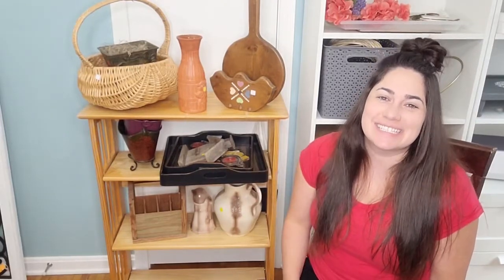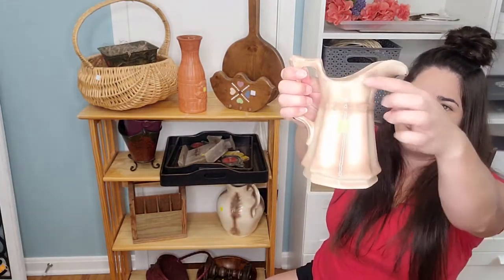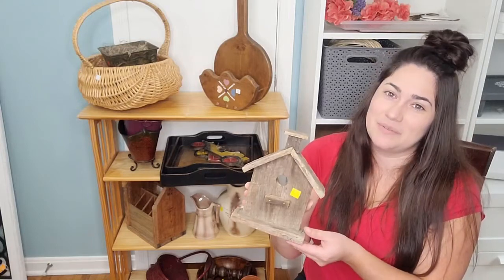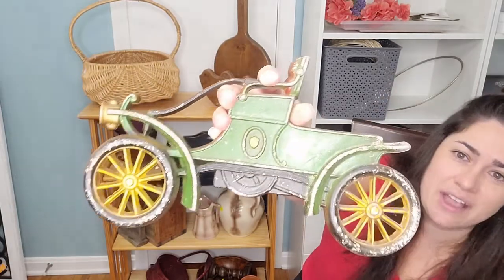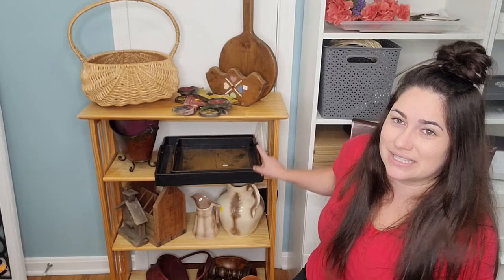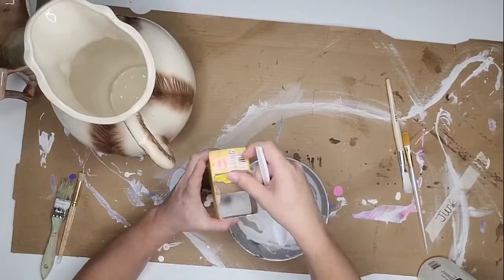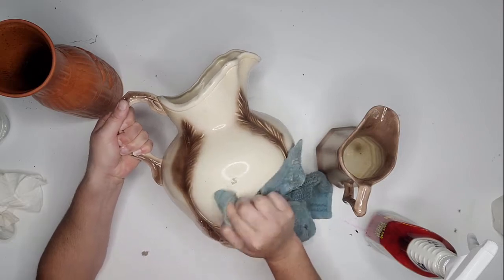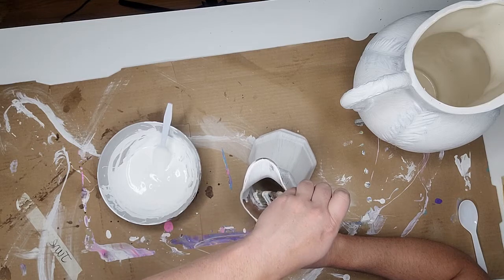My First Thrift Haul! | Thrift To Treasure | Textured Paint Using Baking Soda | Thrift Flips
I love taking old thrifted items and turning them into treasure, but, I've never done it on this scale! Check out my FIRST THRIFT HAUL and join me as I flip all of these items!

To keep this video from getting super long, I show you my thrift haul and tell you how much I paid for each item. From there, I chose three of the items to flip and the rest will be in a future video! I will share that link below, once that video(s) is complete!

For a detailed how to, see the timeline below and skip to that portion of the video. Here is a quick description of what I used for the flip.

I used the baking soda method to make textured paint for the 2 pitchers that I made over. If you are new to this, you just take equal parts baking soda and paint of your choice, and mix them together. It will give you a thicker texture to work with which is often compared to cement, especially after it dries.

I used white wax for the carafe I made over. Though I have Waverly white wax, I wanted the white to be brighter. To accomplish this, I took Waverly clear wax and mixed it with a tiny bit of white chalk paint. You can add more part to get the desired color, but my suggestion would be to not exceed a 2 to 1 ratio. Meaning, for however much wax you poured, don't use more than half of that portion in paint.

0:00 Into
0:52 Thrift Haul & Prices
14:42 3 Items To Flip
14:54 Textured Paint - Baking Soda & Paint
15:58 Tag & Dirt Removal
16:40 Painting Pitcher #1
18:13 Painting Pitcher #2
20:04 White Waxing Carafe
21:47 Second Coat Pitcher #1
22:48 Second Coat Pitcher #1
23:56 Clear Wax
24:47 Final Thoughts
25:31 Reveal
28:10 Closer Look